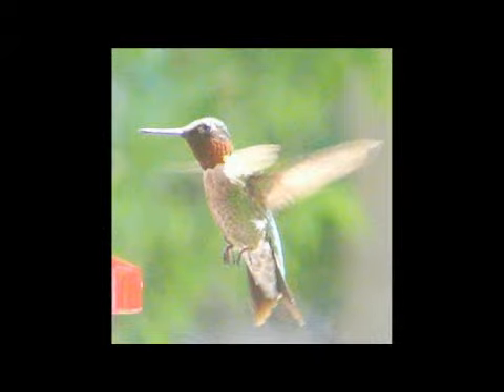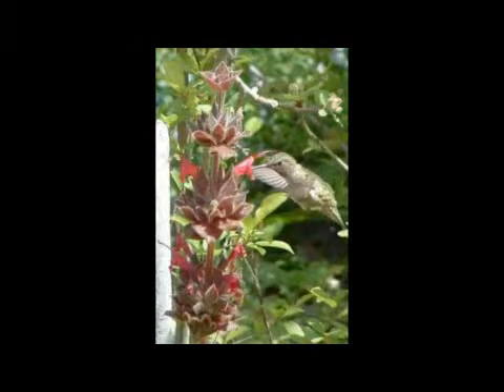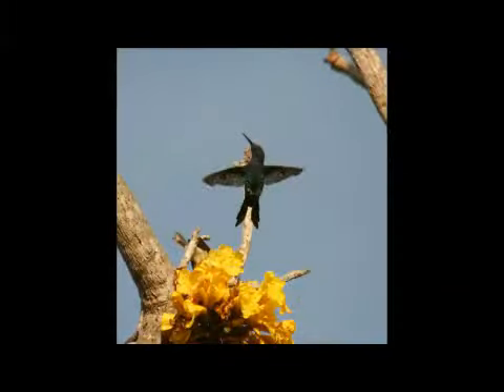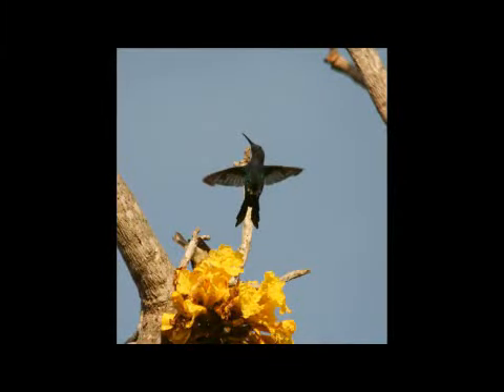How Do Hummingbirds Protect Themselves?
How Do Hummingbirds Protect Themselves?. Part of the series: Hummingbirds. Hummingbirds protect themselves by flying backwards, flying away quickly or even diving at predators, but their coloring also helps them to blend into their surroundings. Explore the ways that hummingbirds survive in the wild with information from a national wildlife steward in this free video on bird life.